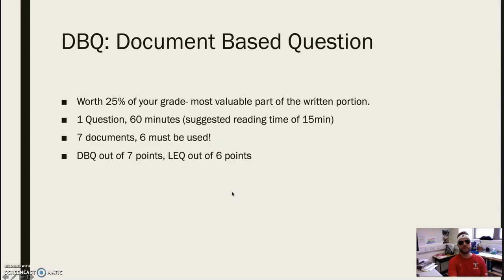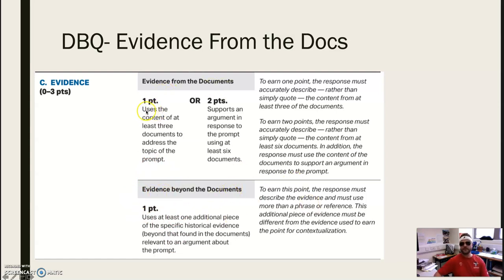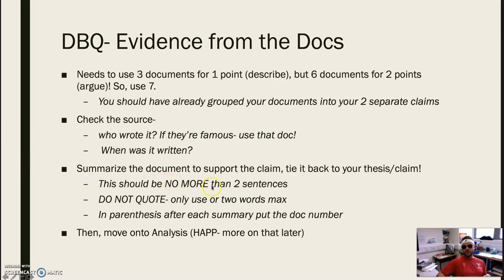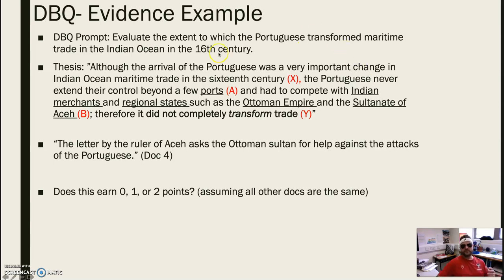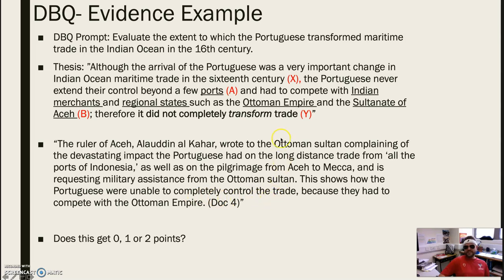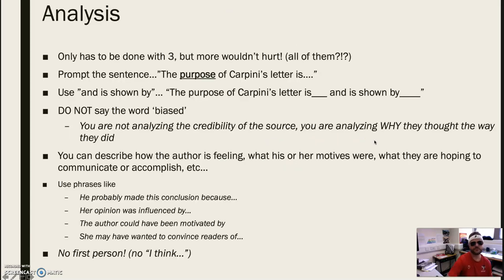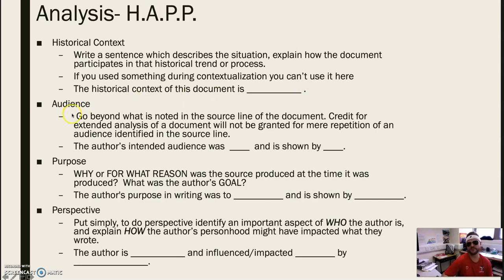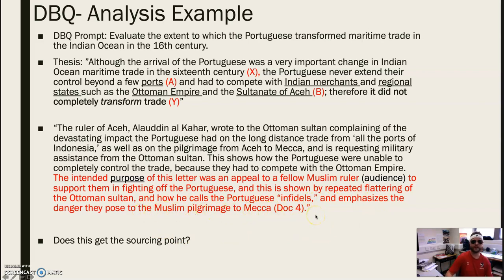DBQ Evidence & Analysis